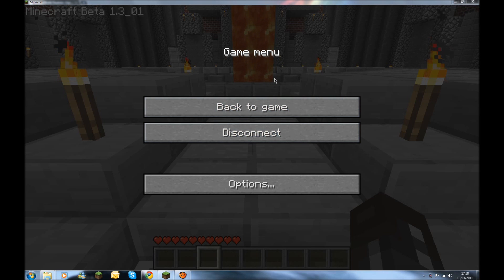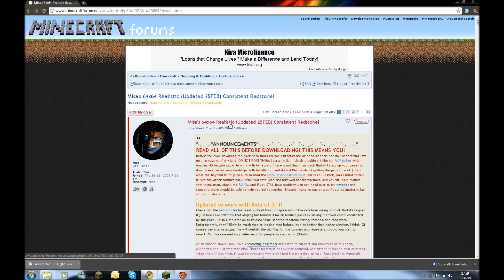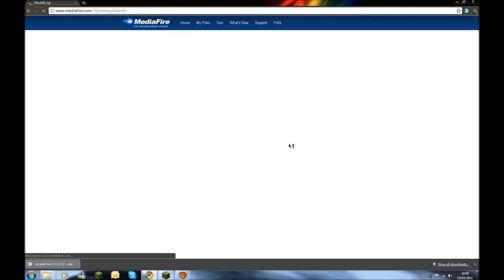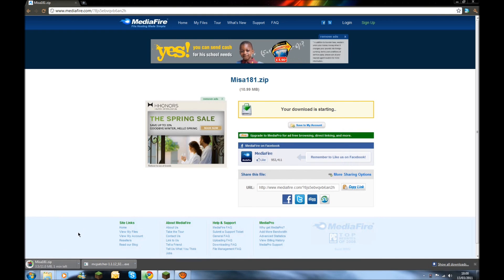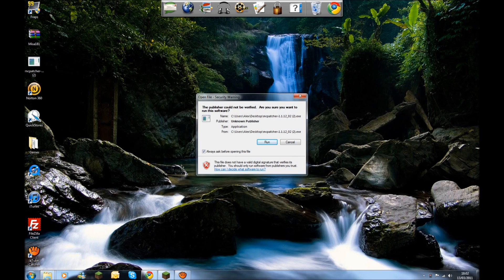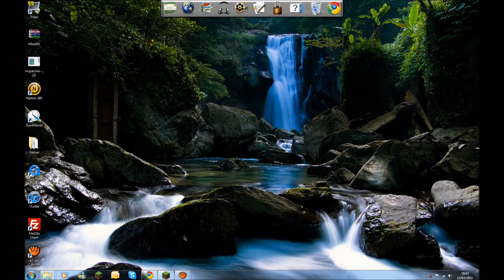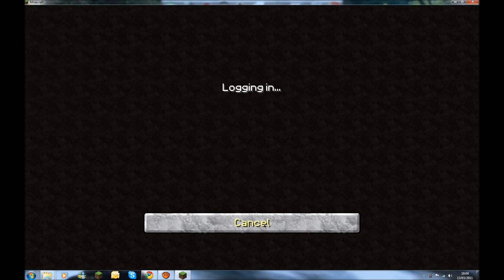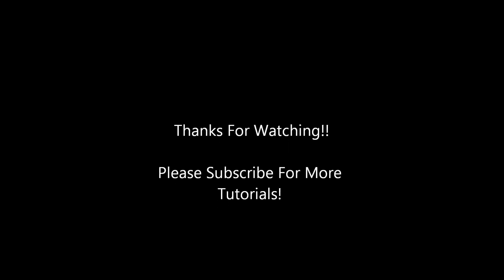How to install Misa's Texture Pack (live commentary)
Here is a simple video on how to install Misa's texture pack. With commentary!